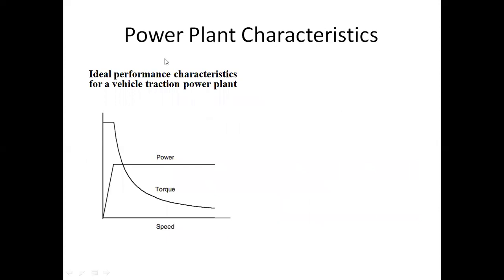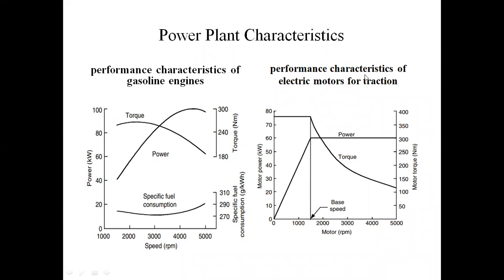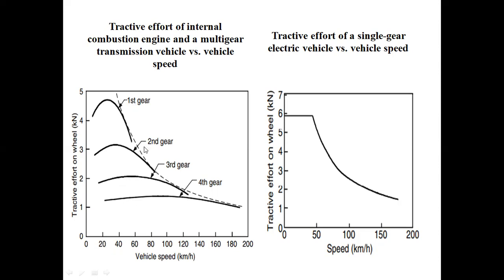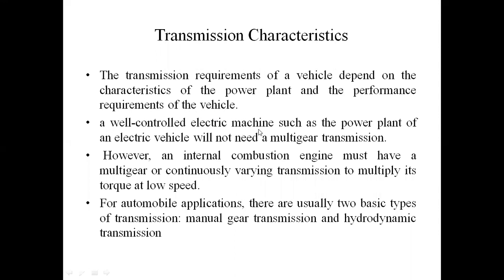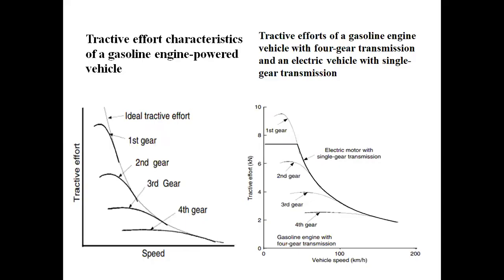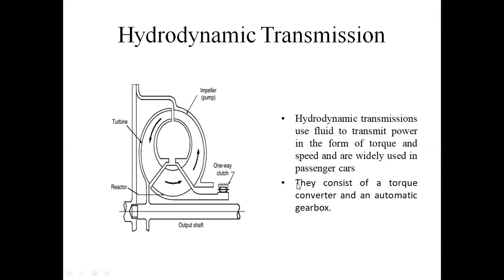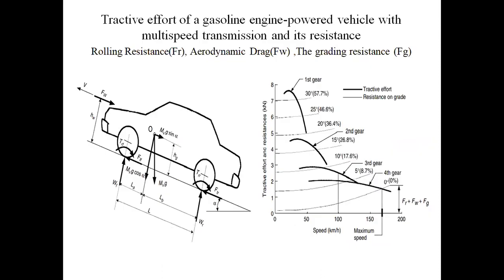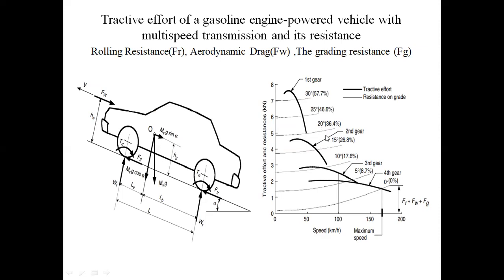UNIT 1: vehicle power source characterization and transmission characteristics